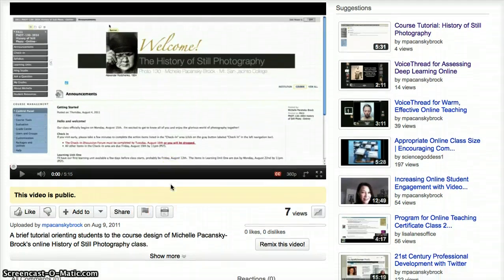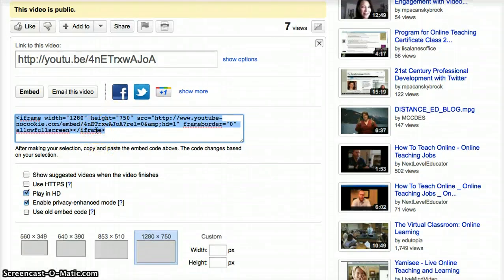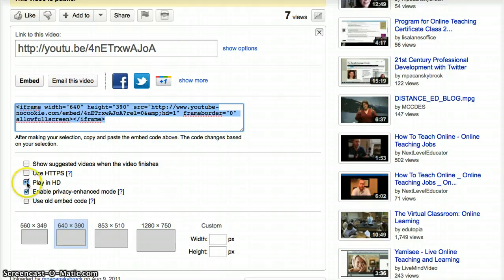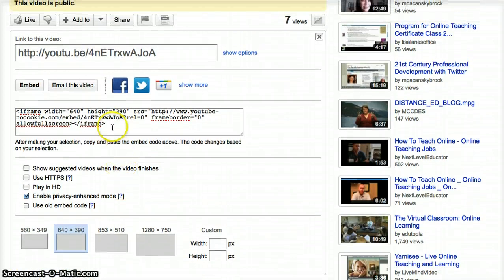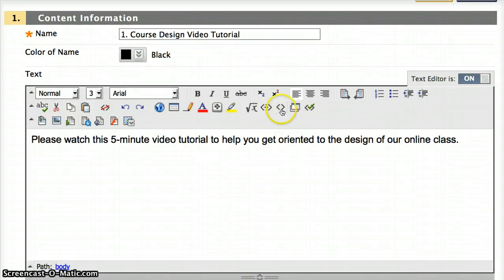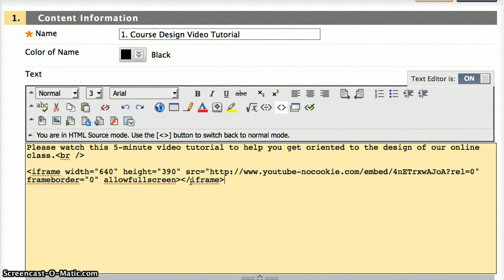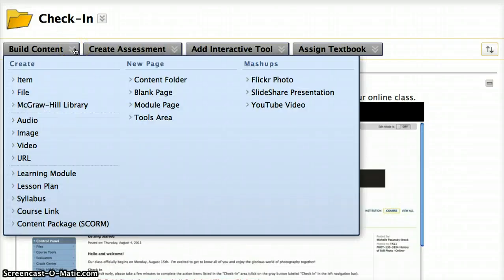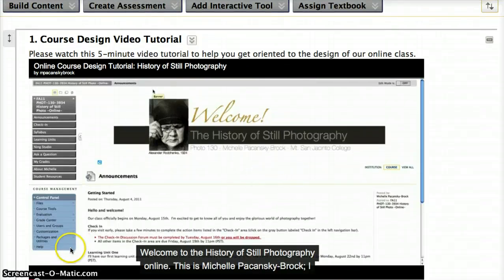How to Embed a YouTube video in Blackboard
This video illustrates how to embed a YouTube video in Blackboard 9.1.  Also discussed are the benefits of embedding vs. linking to a video and the Blackboard "mashup" tool for embedding videos.